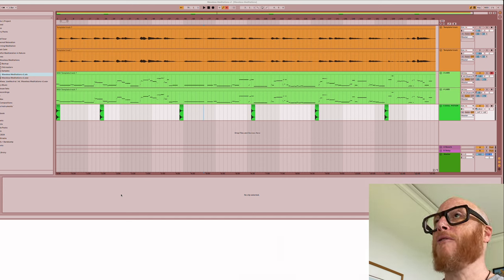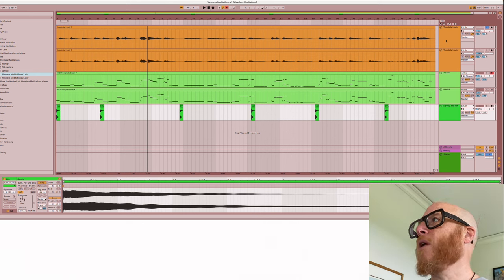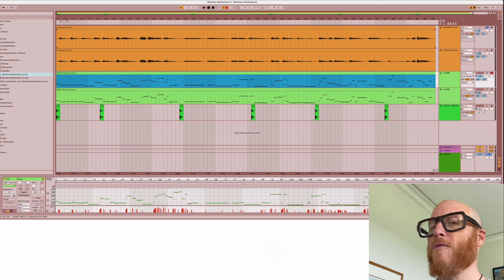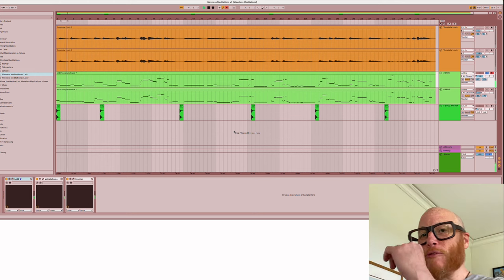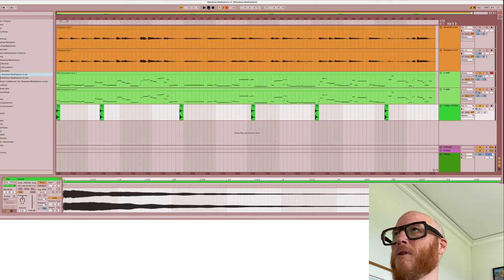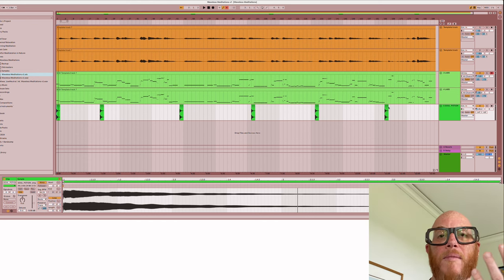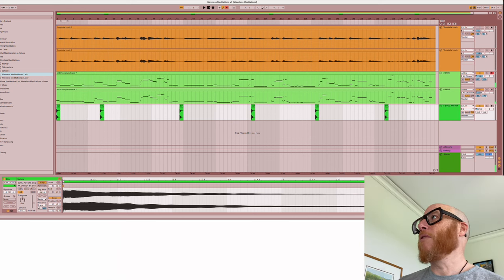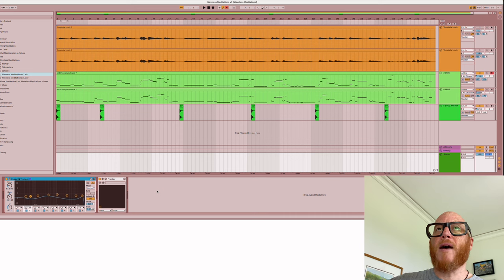Making of 'Waves', Meditation Music - Converting Audio to Midi in Ableton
Behind the scenes of how I made my latest piece of meditation music - "Waves". Including showing techniques where I start with a trumpet track and convert it to midi then make it sound like a whale drone noise and nature sounds!

The tune is available NOW to listen to on Insight Timer